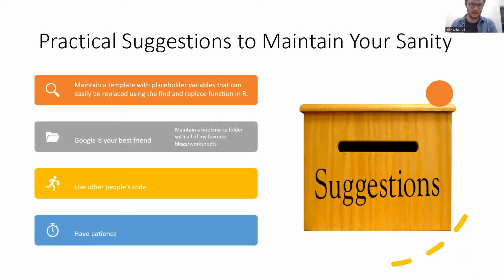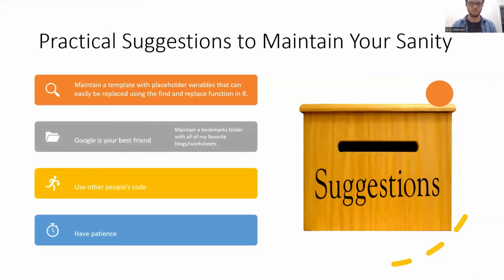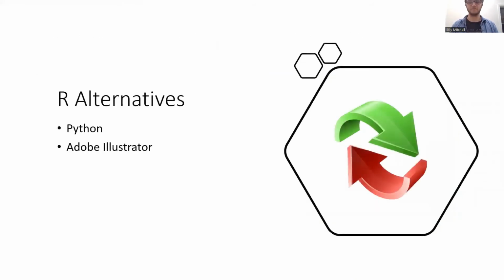Summer Workshop 2022 - Visualizing Data in R - Conclusion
Part of Temple University's Coding Outreach Group's 2022 Summer Workshop Series.